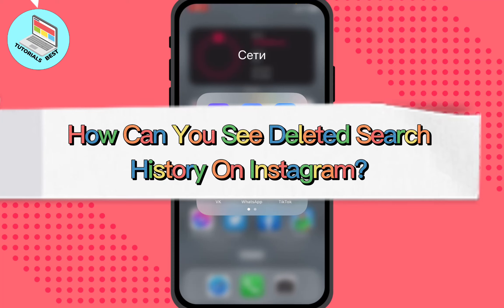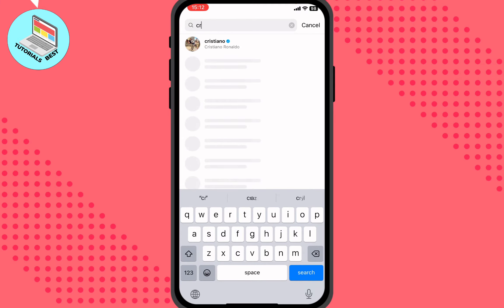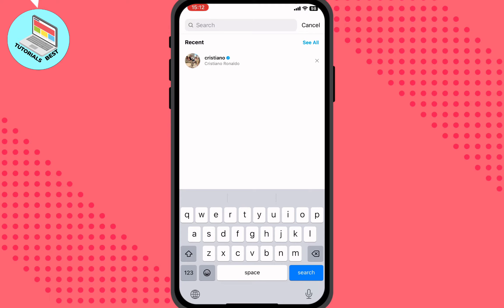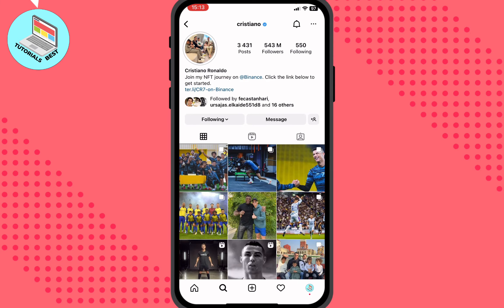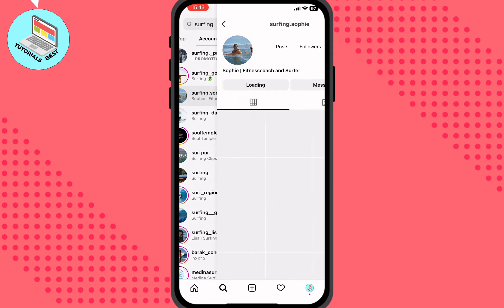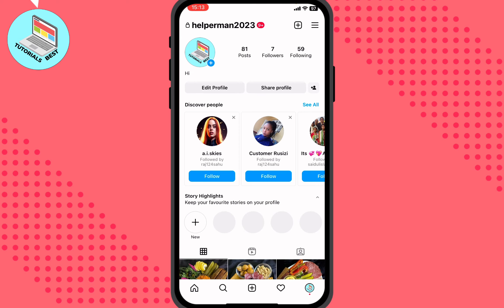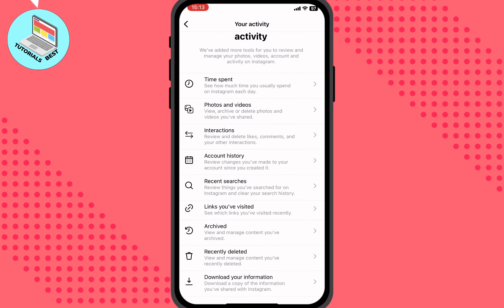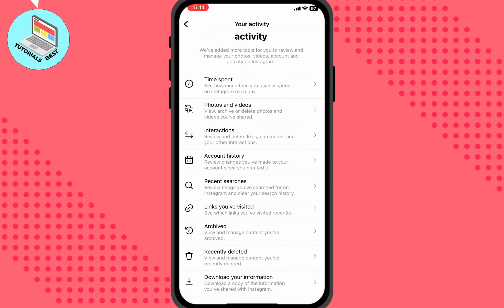How Can You See Deleted Search History On Instagram?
Now You Know How Can You See Deleted Search History On Instagram?